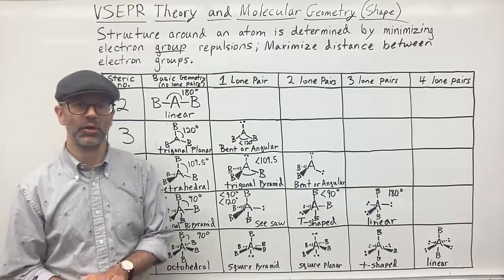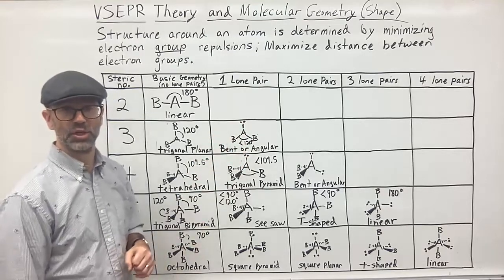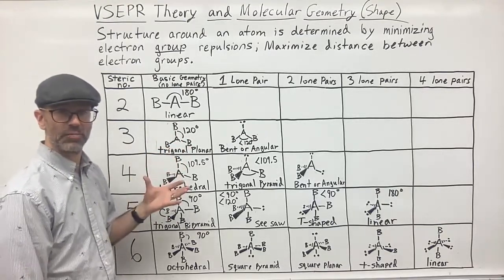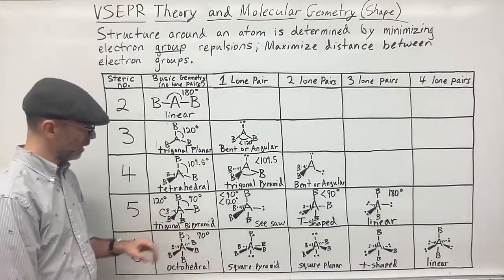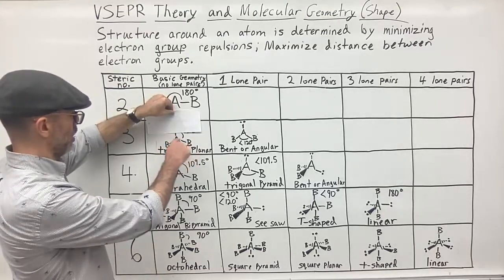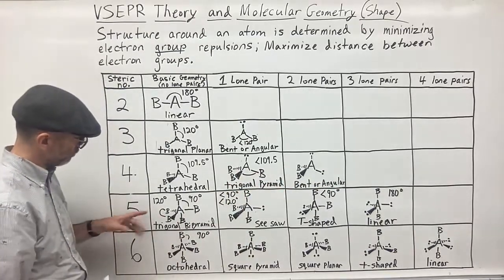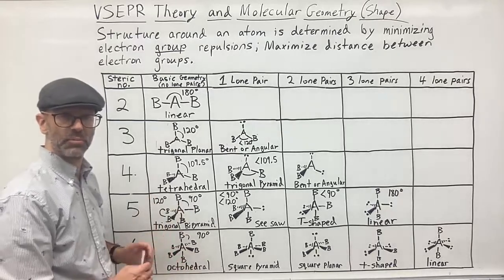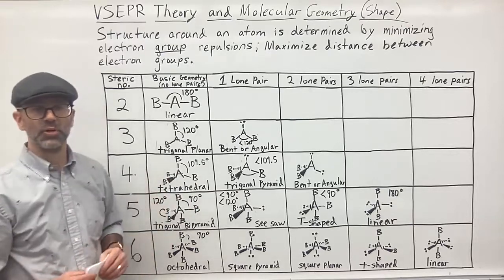VSEPR Theory and Molecular Geometry Shape